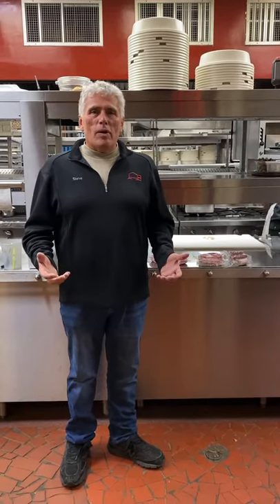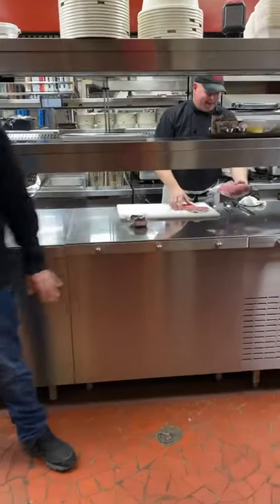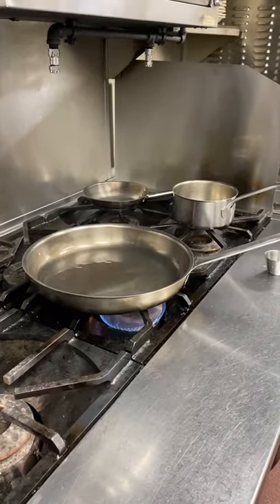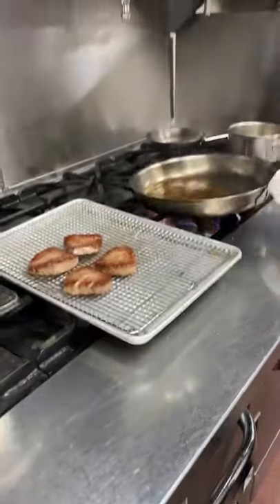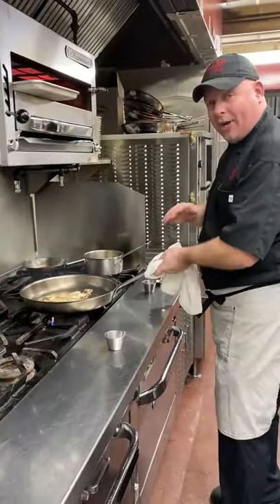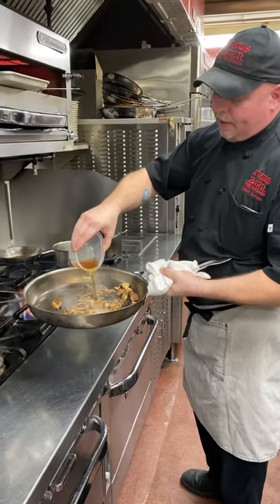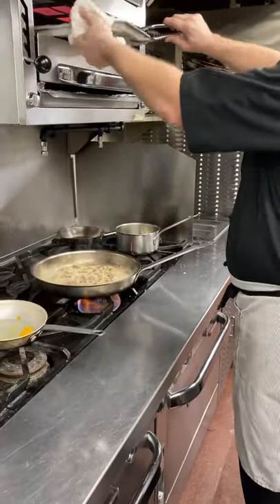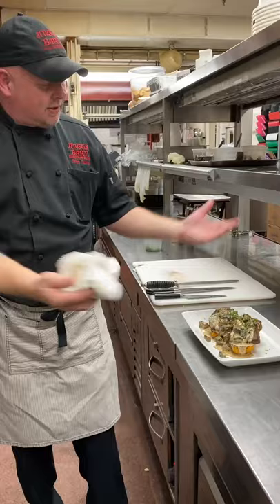Pan fried filet mignon with mushroom & onion served over butternut squash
Chef James teaches how to split and pan fry filet mignon. Then he prepares a onion, mushroom & creme sauce all served over butternut squash